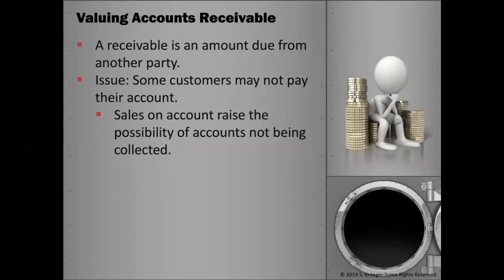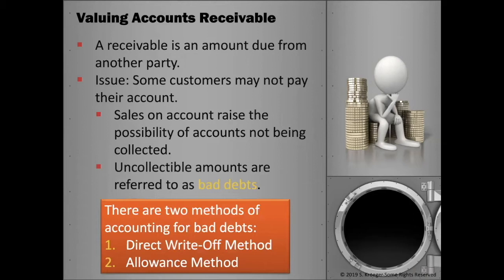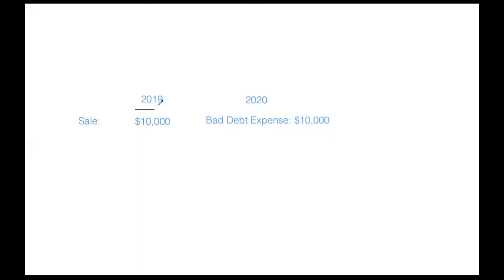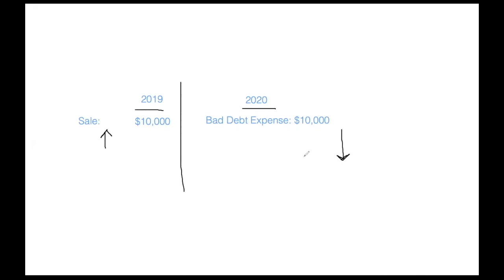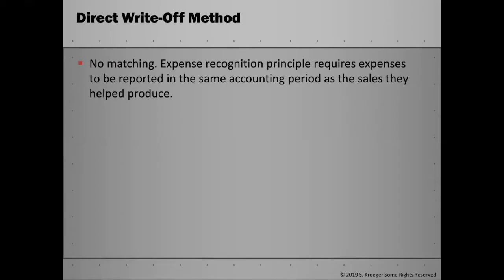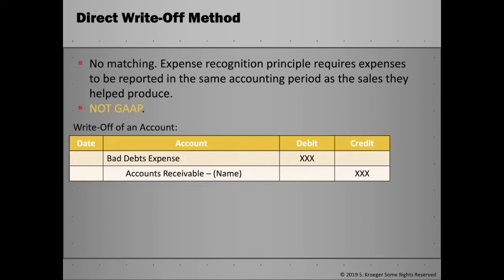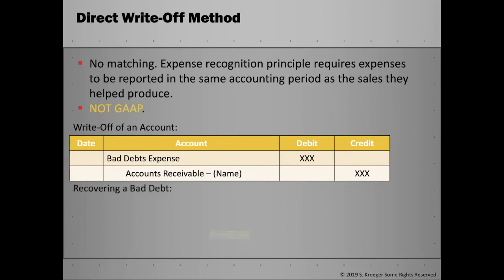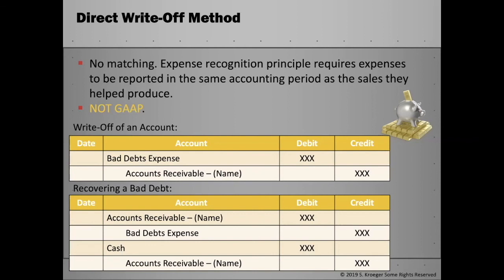161-DL: Direct Write-Off